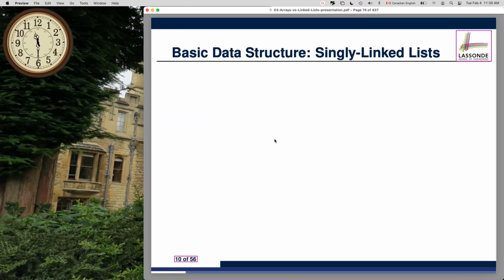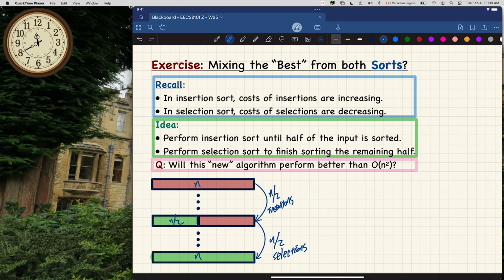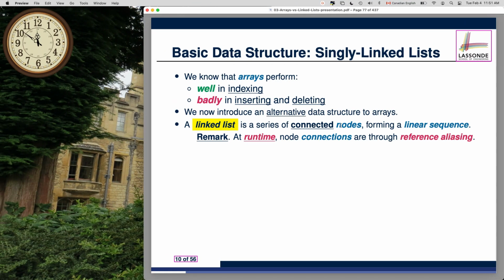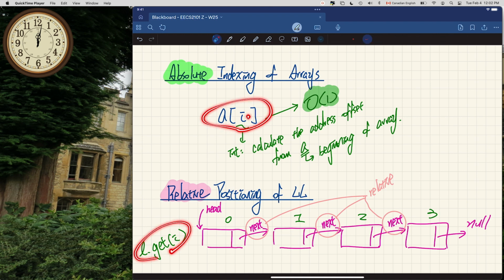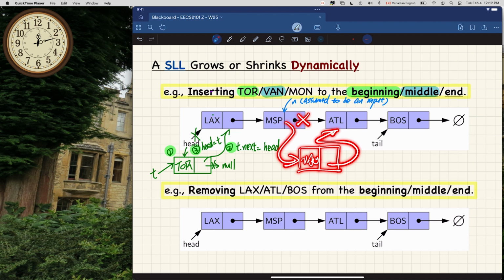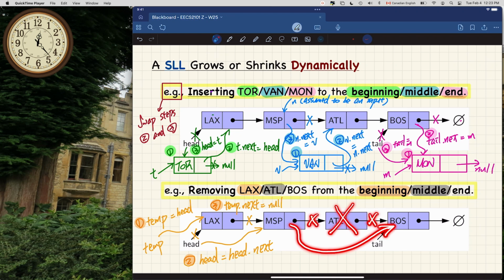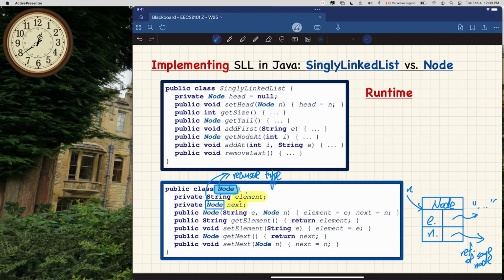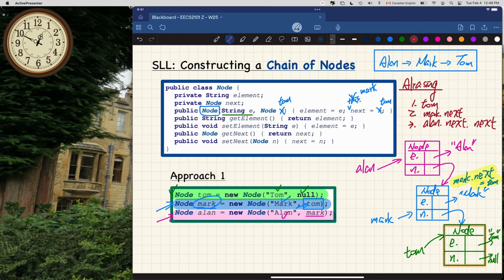[HD] EECS2101Z W25 - 2025-02-04 - Mixing Insertion & Selection Sorts, SLL Intro, Ops, Java classes